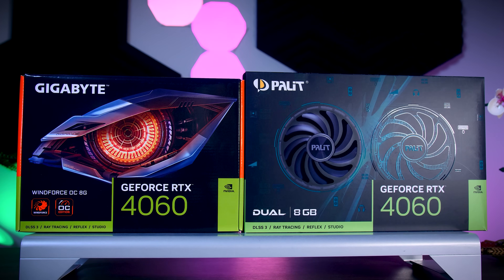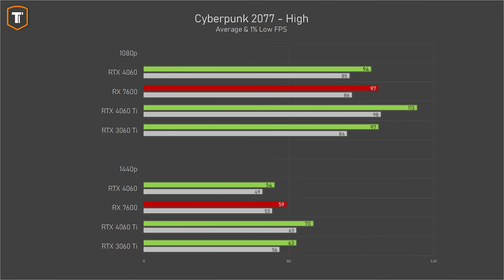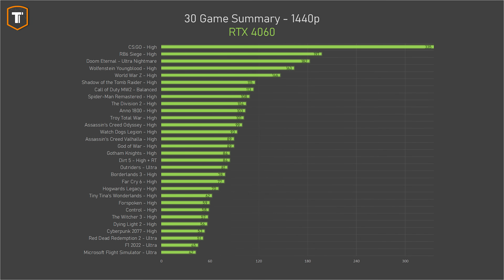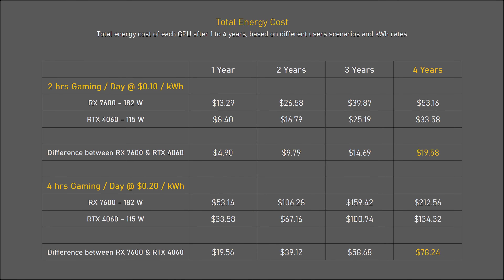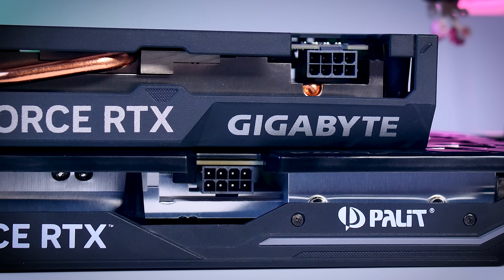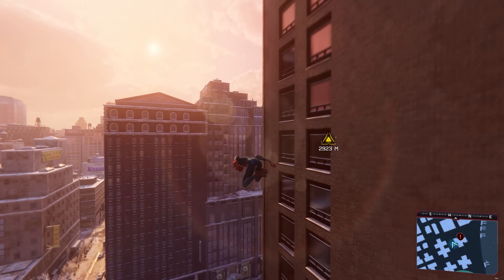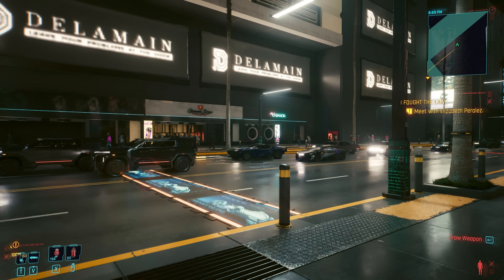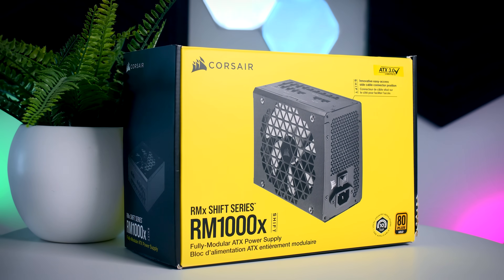30 Games, 1080p & 1440p Tested - Nvidia GeForce RTX 4060 Review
30 Games tested, including 1080p & 1440p, RT, DLSS2, DLSS3, Thermals, Noise, Power Consumption

Timestamps:
0:00 - Introduction
0:42 - Specs
1:23 - Testing Games on 1080p and 1440p
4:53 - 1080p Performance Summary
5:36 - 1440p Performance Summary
6:20 - RTX 4060 vs RTX 4060 Ti
6:50 - RTX 4060 vs RTX 3060 Ti
7:23 - RTX 4060 vs RX 7600
8:06 - Power Consumption
8:23 - Total Cost of Power
10:10 - Gigabyte RTX 4060 Windforce OC Overview
10:40 - Palit RTX 4060 Dual Overview
11:30 - Custom Card Performance (Gaming, Thermals, Noise)
12:42 - DLSS3 Frame Generation Testing
16:20 - Final Thoughts

Games tested:
Anno 1800
Borderlands 3
Call of Duty Modern Warfare 2
Control
CS:GO
Cyberpunk 2077
Dirt 5
Doom Eternal
Dying Light 2
F1 2022
Far Cry 6
Forspoken
God of War
Gotham Knights
Howards Legacy
Microsoft Flight Simulator
Outriders
Spider-Man Remastered
Troy Total War
Watch Dogs Legion
Wolfenstein Youngblood